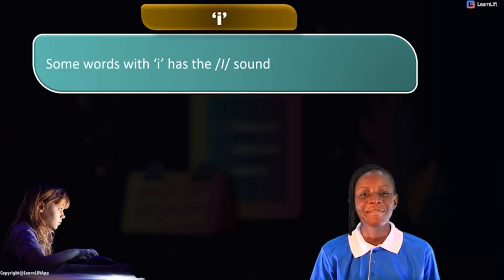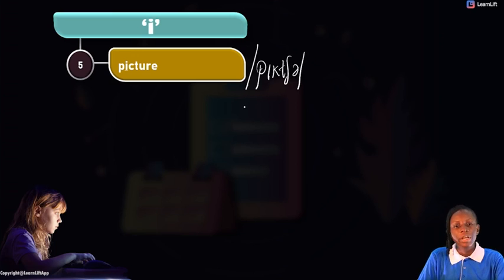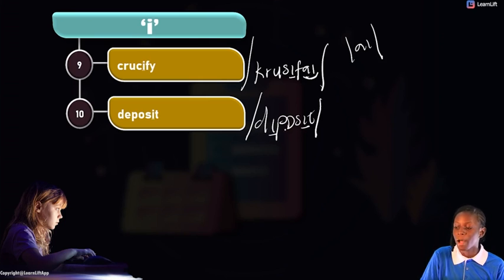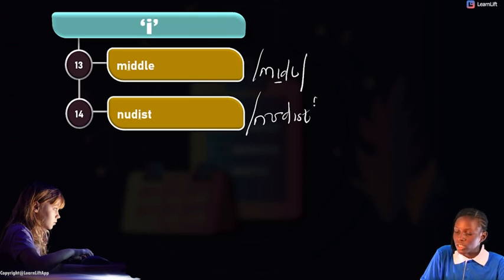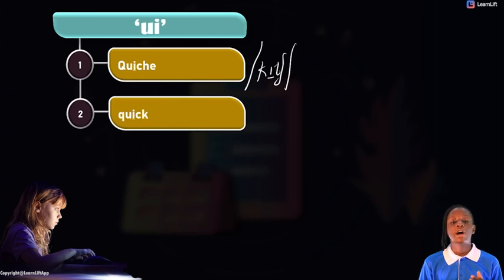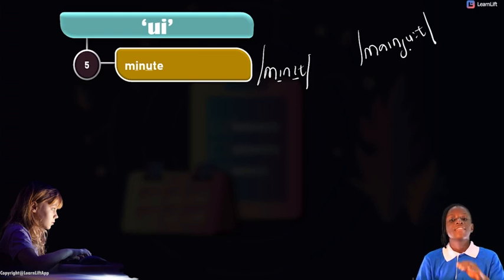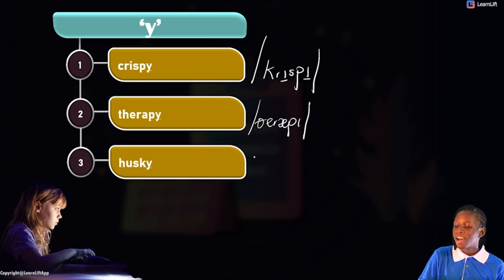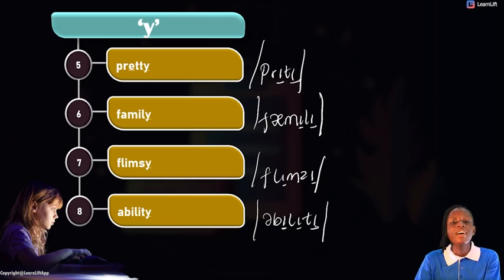2.3) VOWEL | VOWEL 2 ( PART 3) | JAMB/UTME/JAMBEXAM